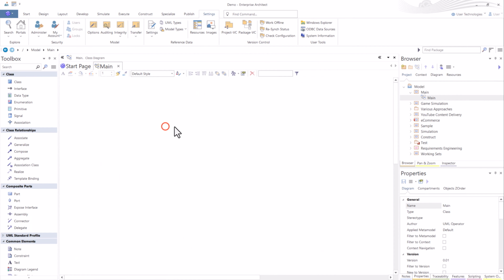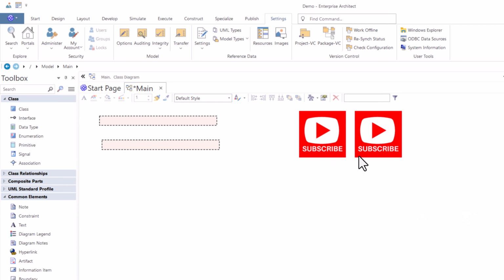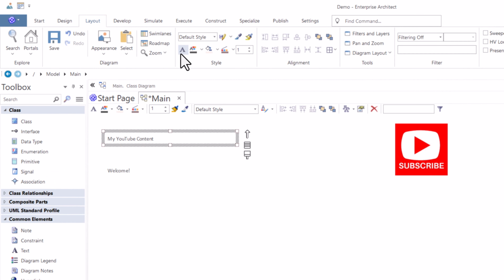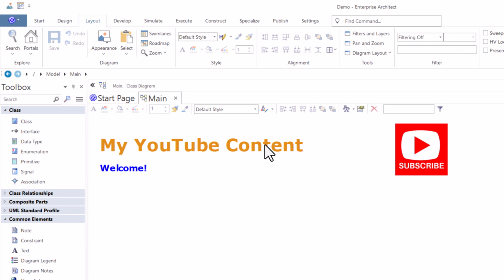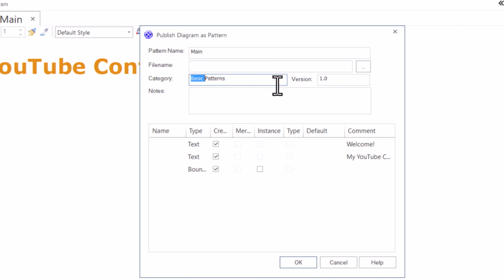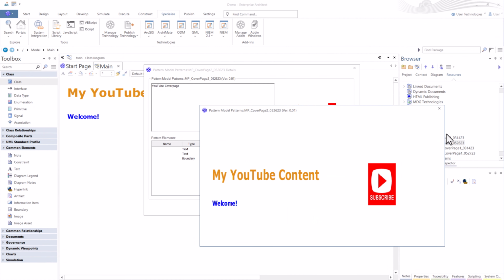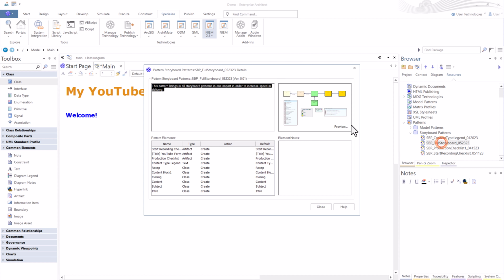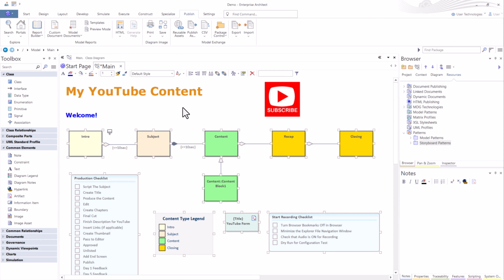Building a Simple Reusable Pattern (e7)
In this session we will build and reuse a simple reusable pattern. You will find you are constantly having to repeat certain things (actions) when modeling. A "pattern" is something that has been done successfully more than twice. An "anti-pattern" is something that is done more than twice unsuccessfully. So let us repeat our successes.

Chapters

0:00 - Intro
0:32 - Start building for reuse
5:11 - Get Ready to Save Pattern
7:20 - Import Pattern into Project
7:57 - Reusing the Pattern
8:57 - Closing with more Patterns